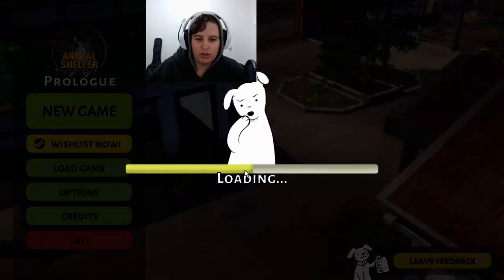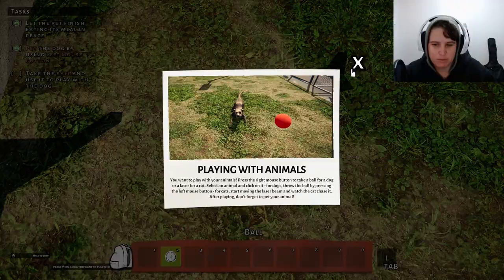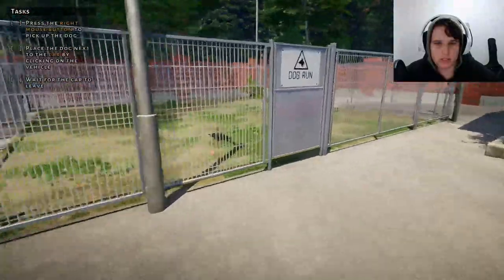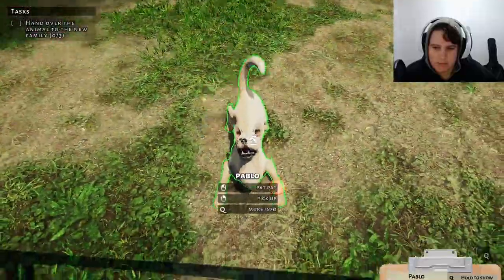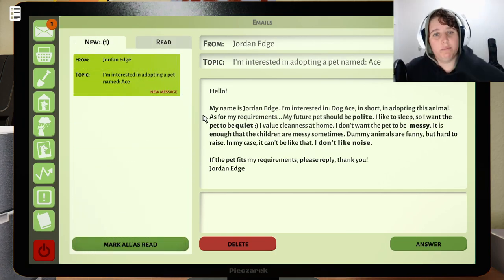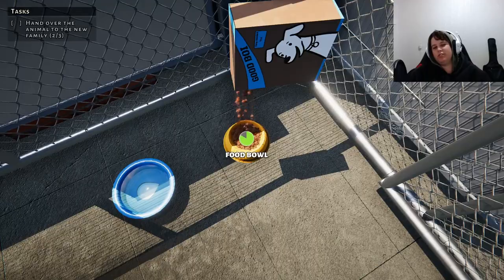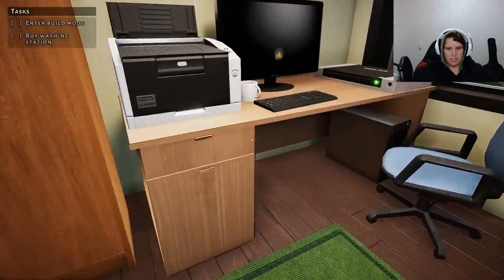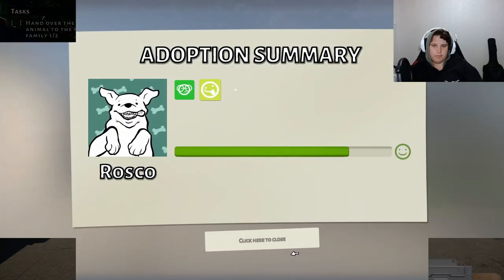I want to rescue all the dogs!!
Here is a video I've been waiting ages to make and finally made it

all the dogs are super cute! I loved every second of playing this game!

Animal Shelter has been in my steam library for ages, now I've finally got to play it, all I want to do is keep playing it, so make sure you let me know if you like it so I can record more for ya'll.

also maybe we'll buy the full version of the game and even animal shelter 2